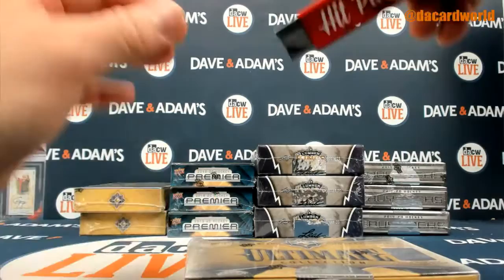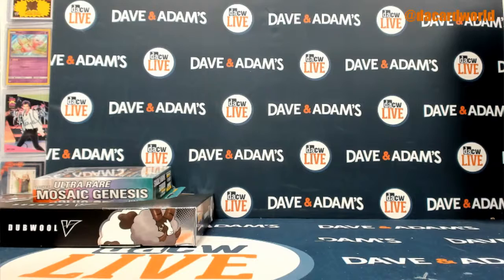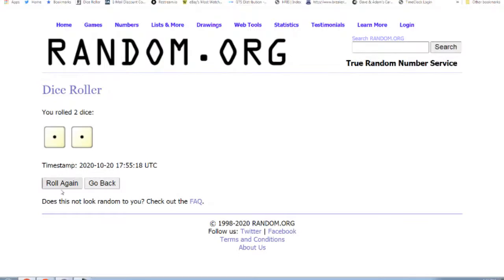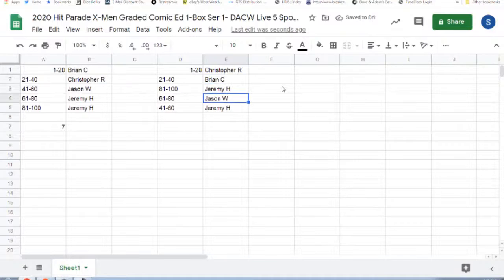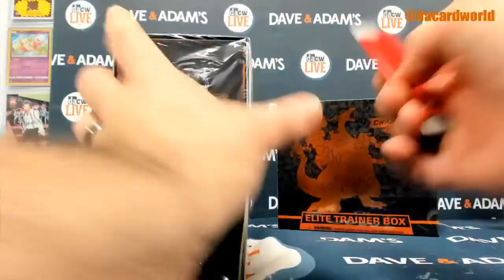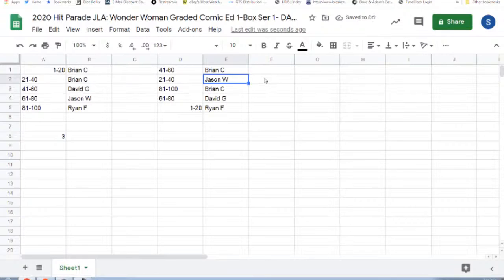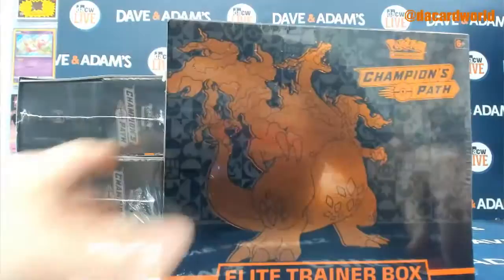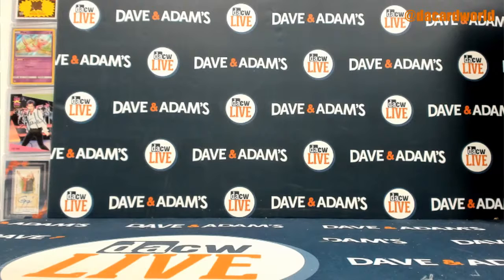DACW Live Breaks